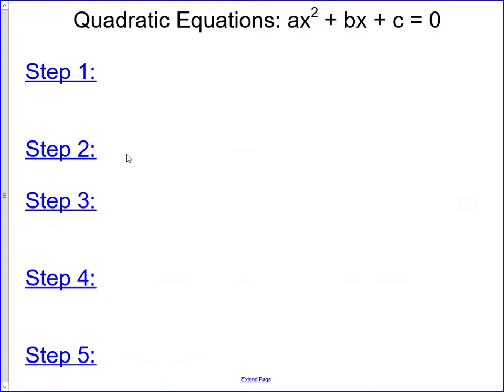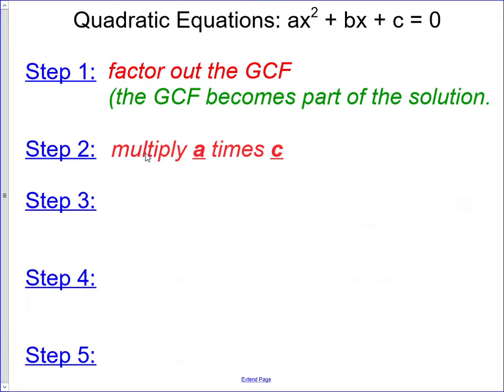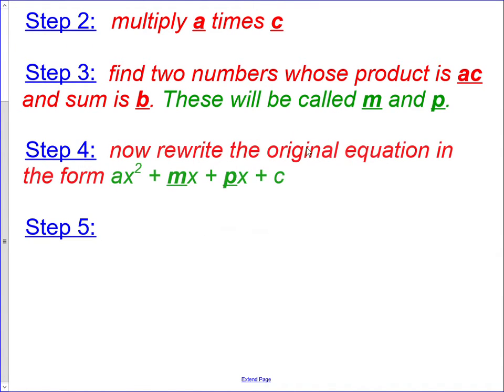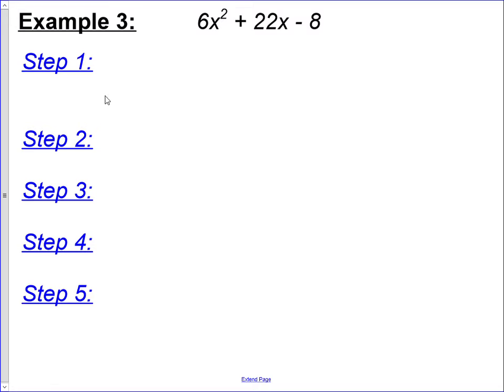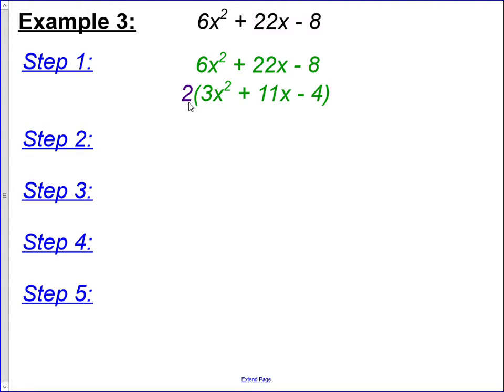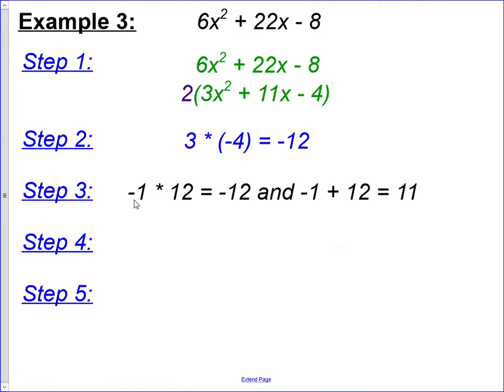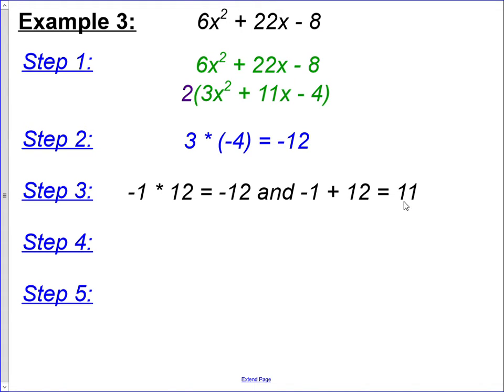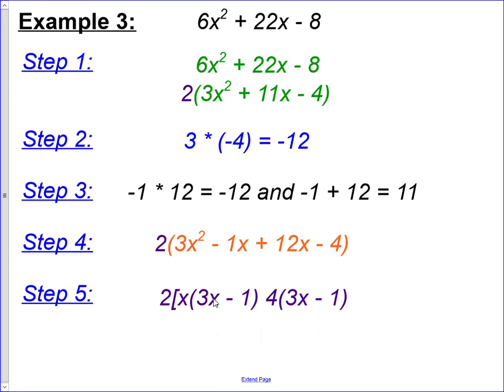Quadratic Equations ax² + bx + c = 0 Part 3